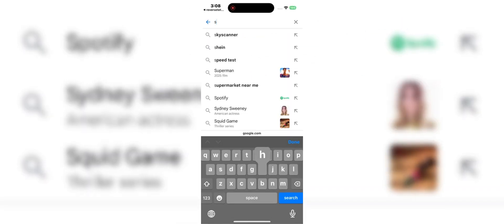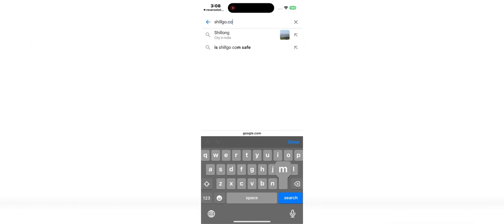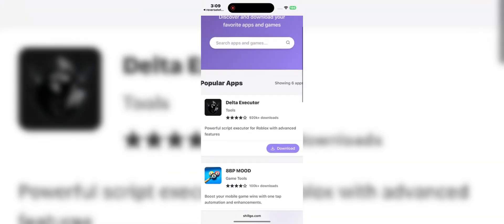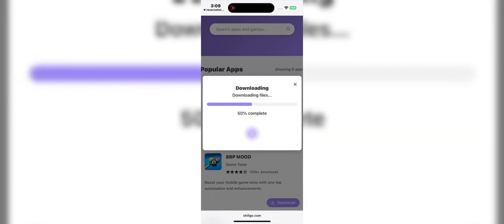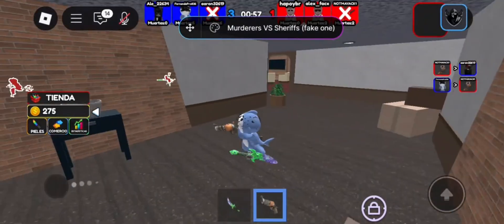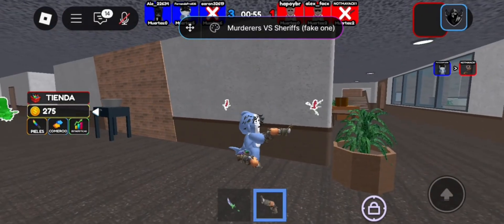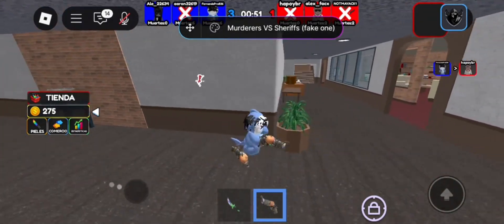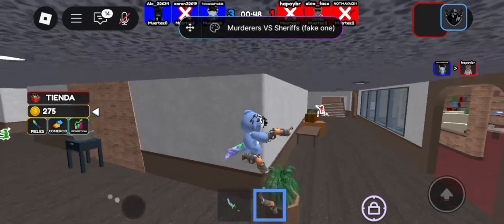🚀 Delta Executor Mobile Sept 2025 — iOS & Android Tutorial (No Key • V691)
The Delta Executor Mobile September 2025 update is finally here and it’s 🔥 smoother than ever!

✨ In this video, I’ll show you step by step how to install and use Delta on iOS & Android  no key, no PC, no jailbreak required.

⚡ What’s new in this update:
🚀 Faster & smoother script injection
🎛 Cleaner and easier UI
🔑 100% keyless access — no waiting
📱 Compatible with iOS 17+ & Android 14+
🎮 Tested on Grow A Garden, Blox Fruits, Steal a Brainrot & more

✅ Stable: no lag, no crashes, no random bans

This is the real Delta Mobile method for 2025 not patched, not fake. Just follow the tutorial and you’ll be up and running in minutes.

💬 Comment  if it worked for you
👍 Like the video if this helped